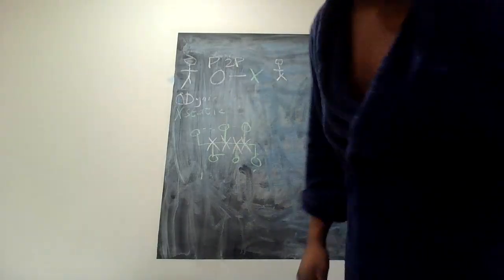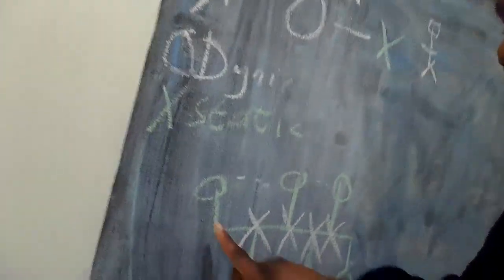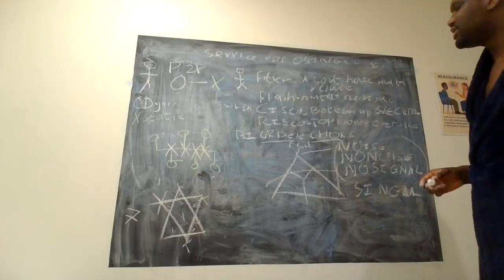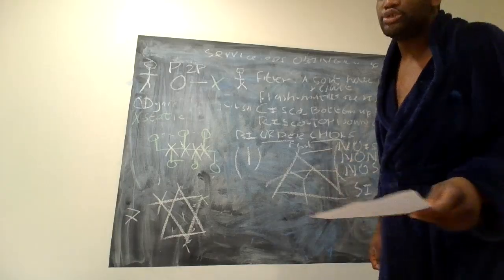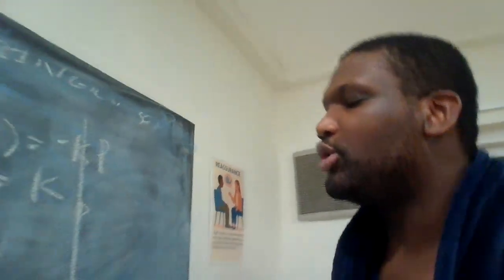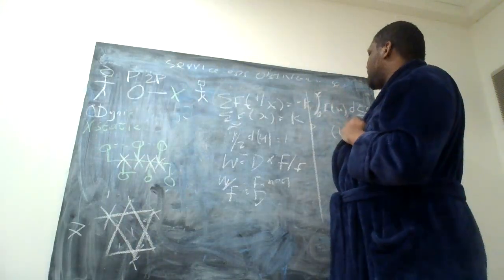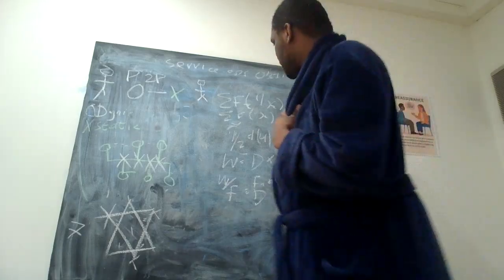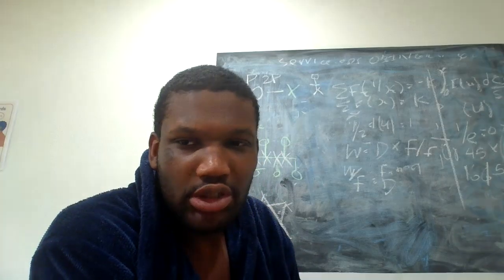NSIGII Spring Verify on the Chalk Board